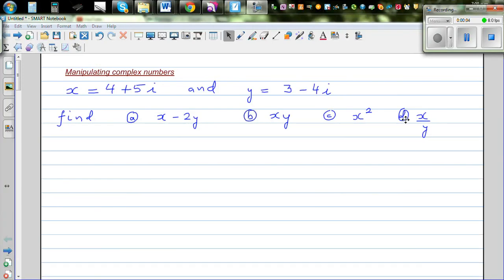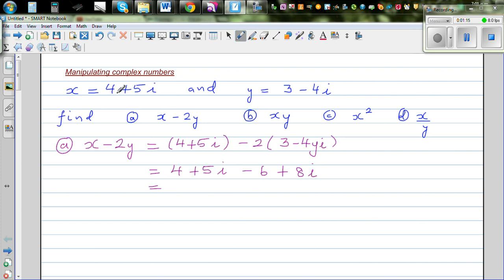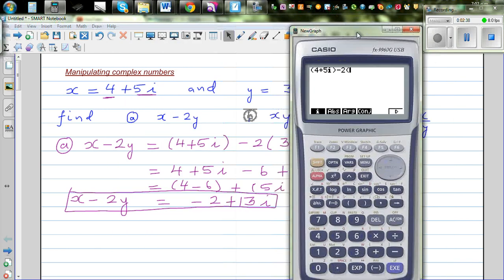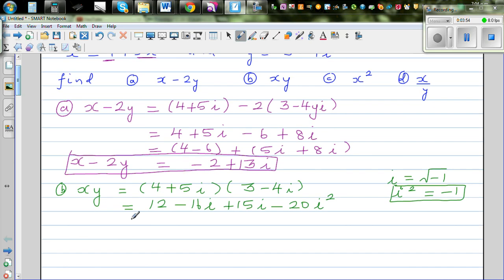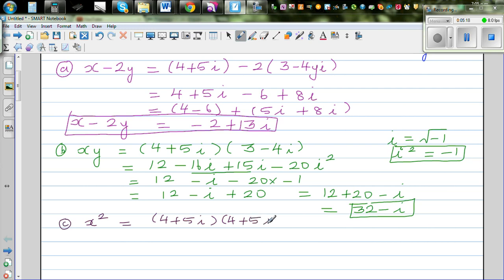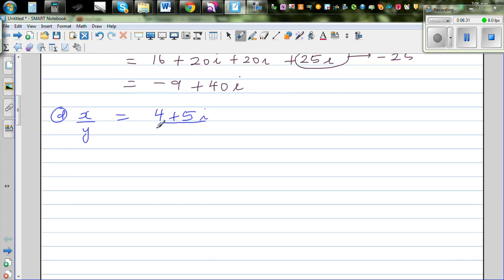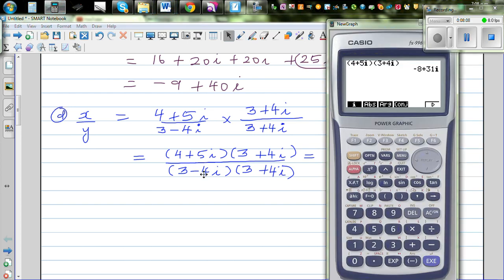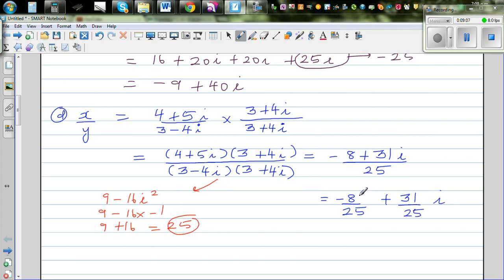Maninpulating complex numbers in rectangular form